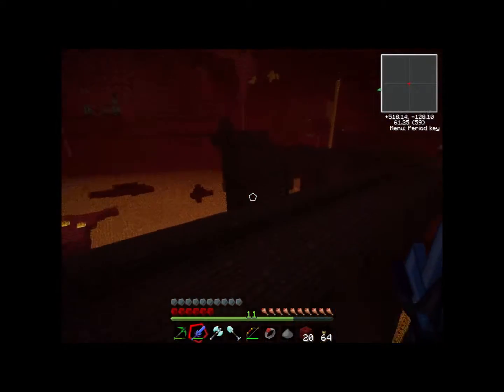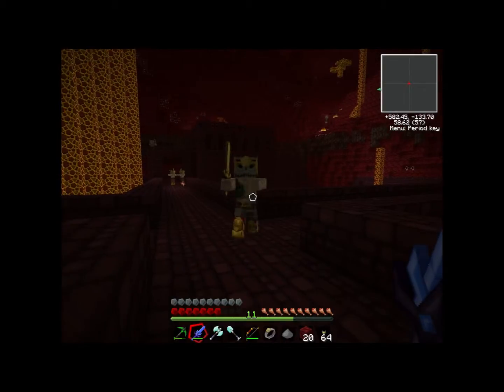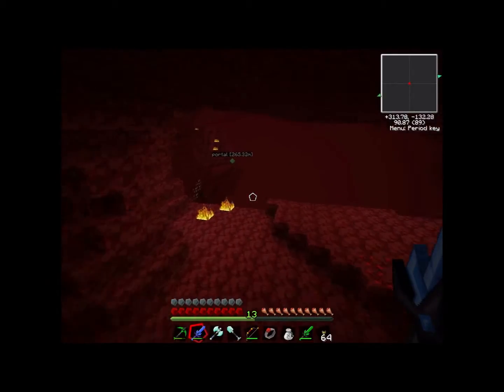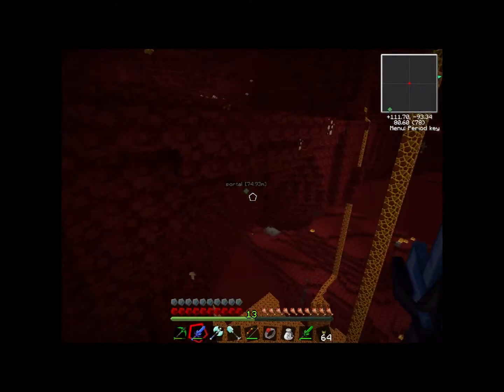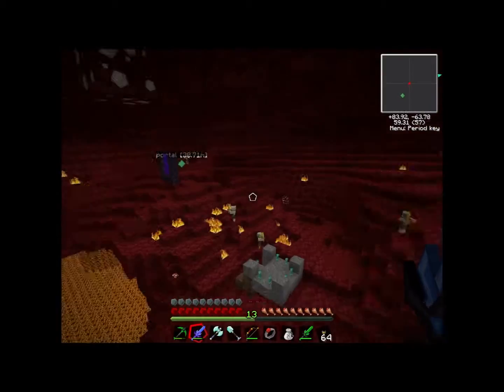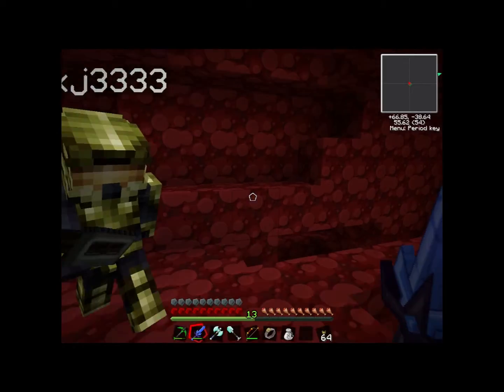Tekkit With Friends: Nether Adventure Part 2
We continue the madness in the Nether and some guys get a not to happy
ending!!